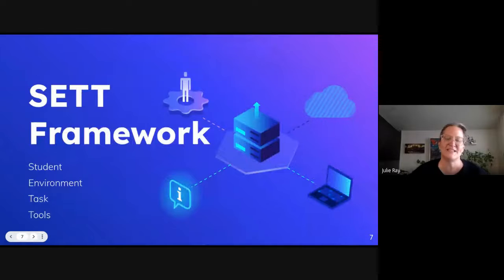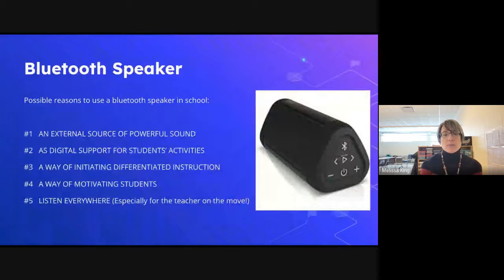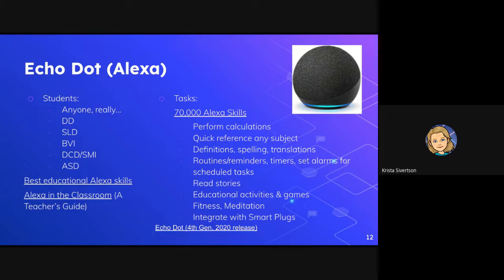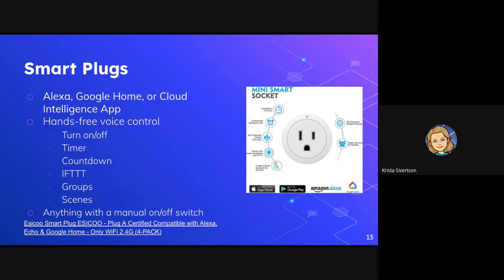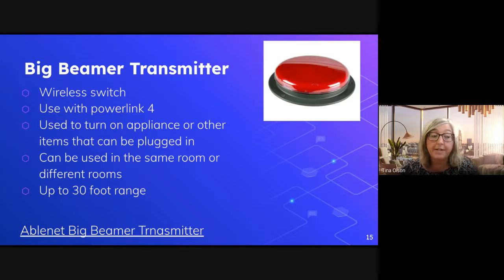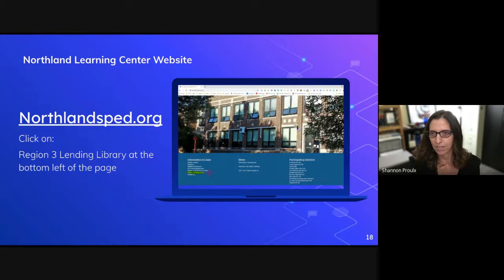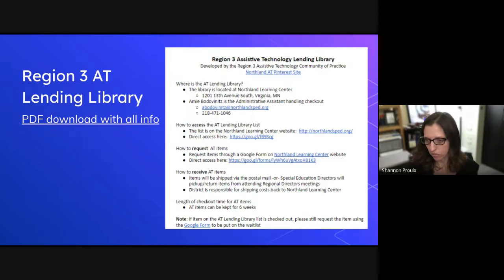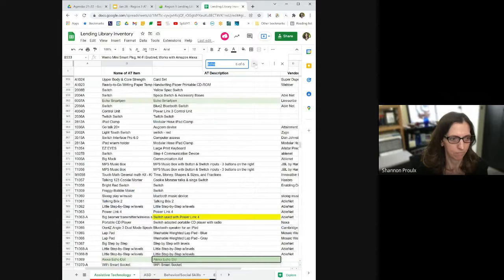Region 3 AT Lending Library (ATOH)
In this edition of Assistive Technology Office Hours (ATOH), see new items in our free regional lending library and learn how to check out any item on the list of nearly 400 items!